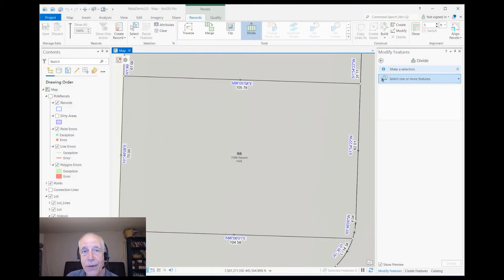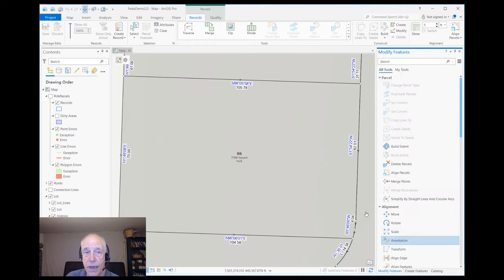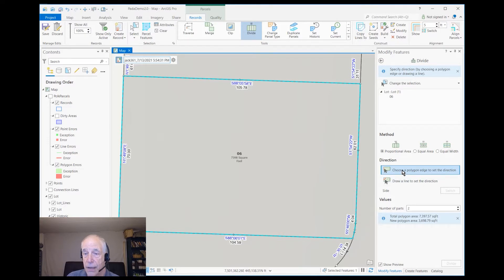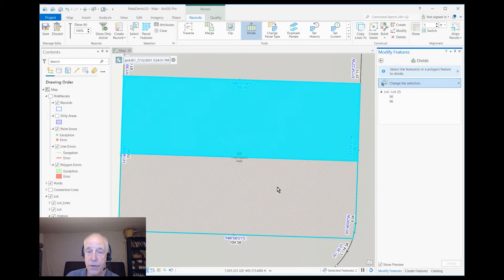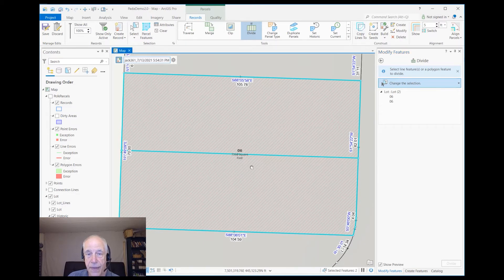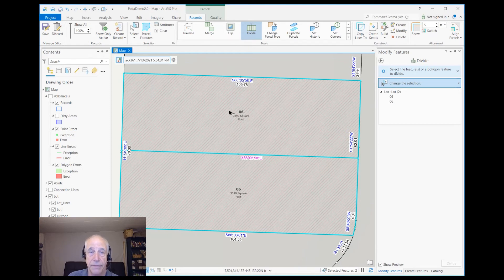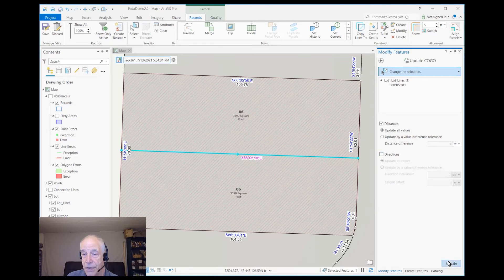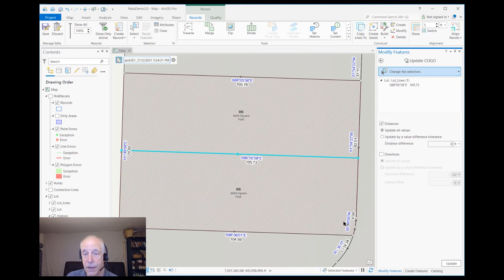ArcGIS Pro Parcel Fabric: Divide a Parcel into Equal Areas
Learn how to divide a parcel into equal-sized pieces in the ArcGIS Pro parcel fabric. Esri instructor Jack Horton walks you through the process in this step-by-step video.

For further training on ArcGIS Pro parcel fabric, check out our Working with Parcel Data in ArcGIS Pro course